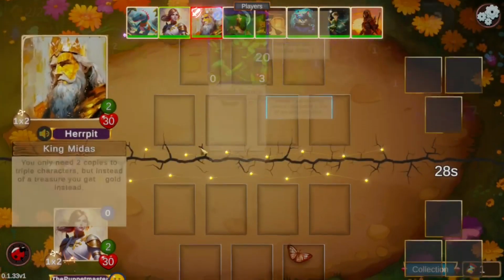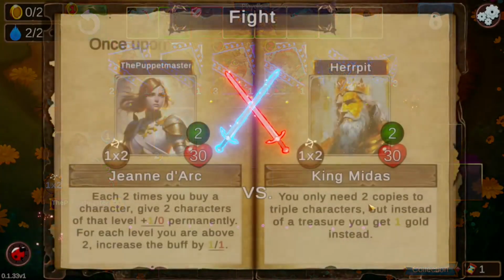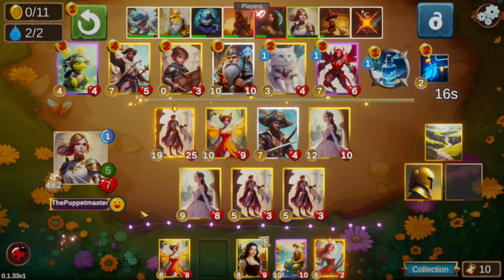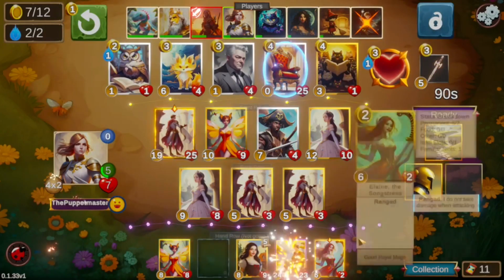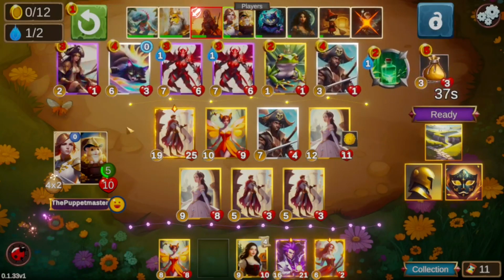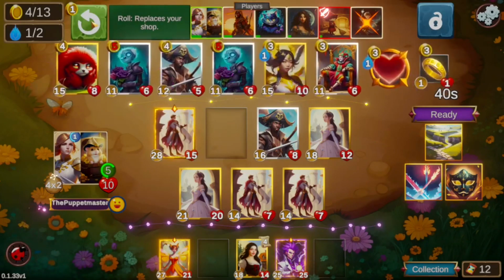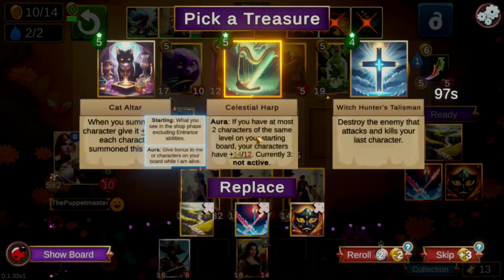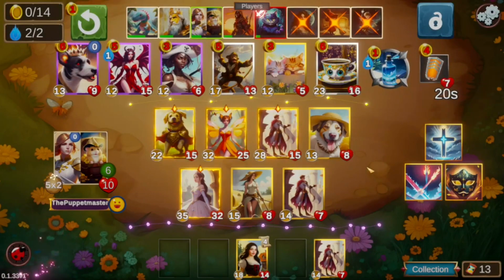The God of Death is a Good Boy | Fairytale Fables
This is what happens when you get Anubis with an actual dying breath board.